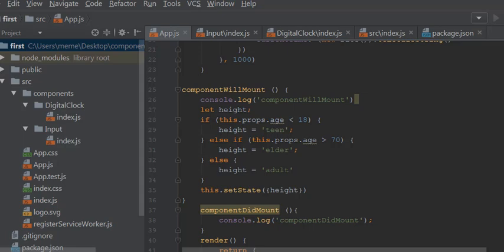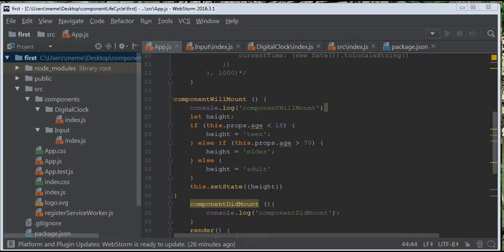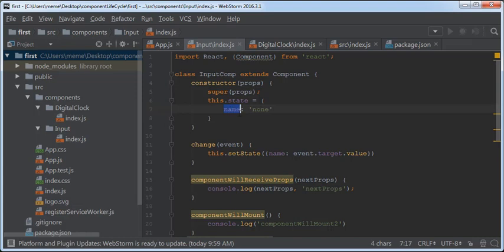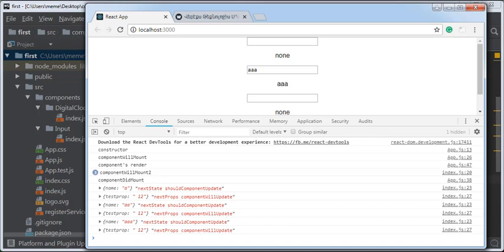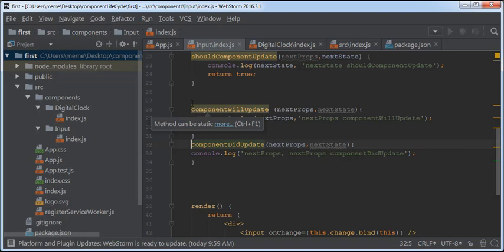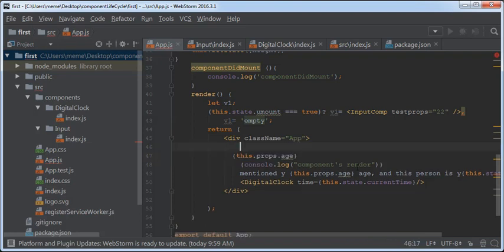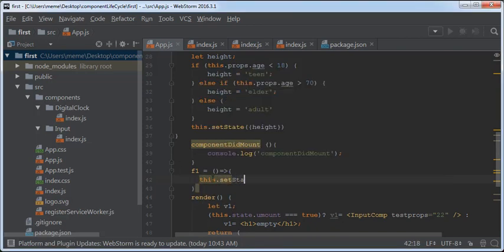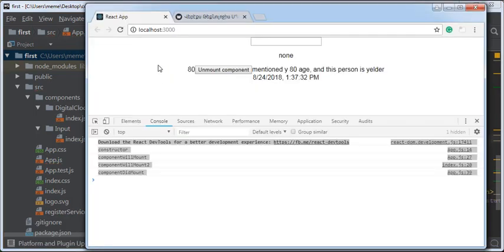ReactJS - We continue react comp. work cycles (LIfeCycle)